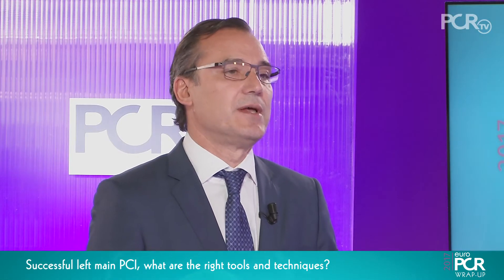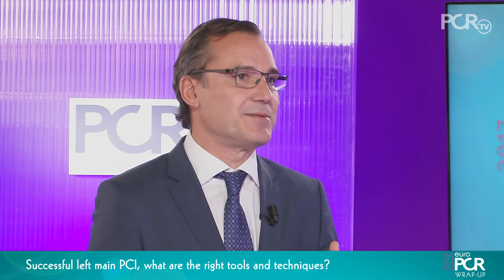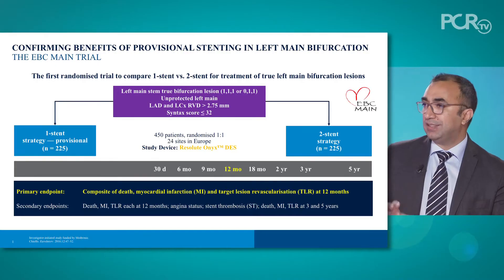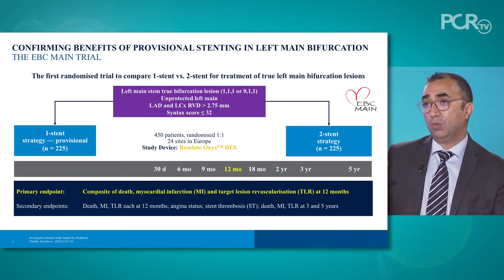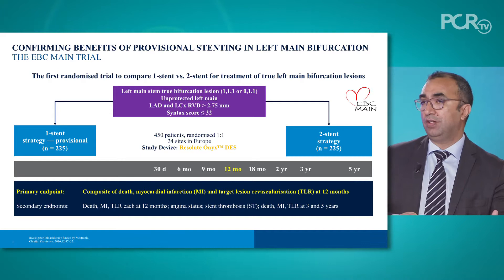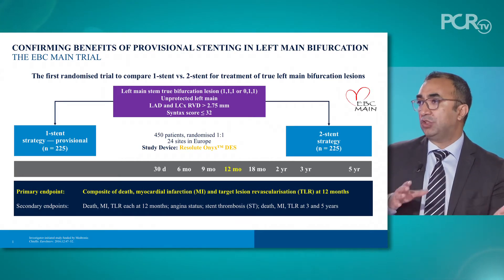Successful left main PCI, what are the right tools and techniques? EuroPCR 2017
Why has this been called “the year” of Left Main interventions? A. Latib, O. Mendiz and Z. Ghazzal review the new maturity of an intervention which pioneer A. Grüntzig attempted years ago. Learn about the compelling data today from the EXCEL study showing non-inferiority of the endovascular approach and discover what is unique about the ongoing European Bifurcation Club’s EBC Main trial. Find out how these studies can impact on indications and eventual changes in future guidelines. From new devices – sizes and the choice of 1 or 2 stents – to experience and improved techniques, the critical elements of strategy and the choice of imaging for planning, optimisation and outcome: you’ll find the details here…